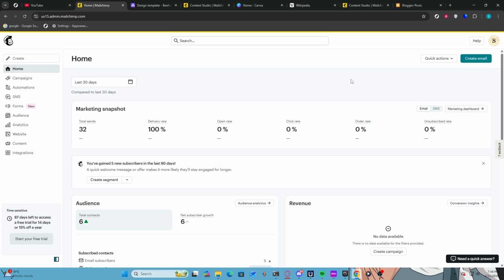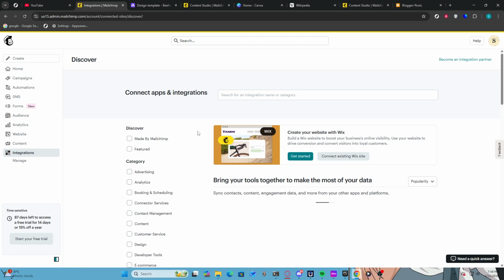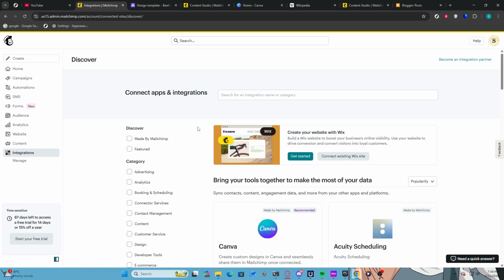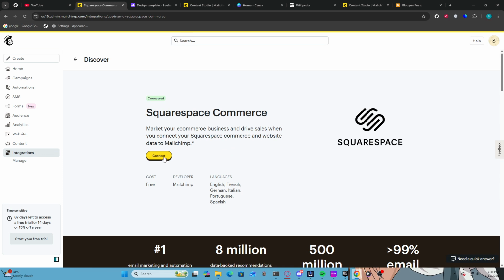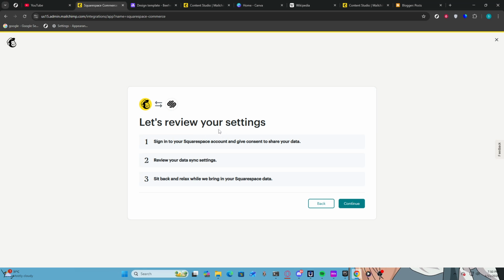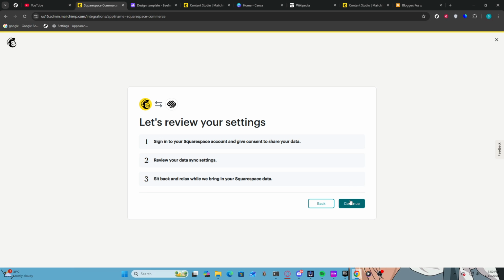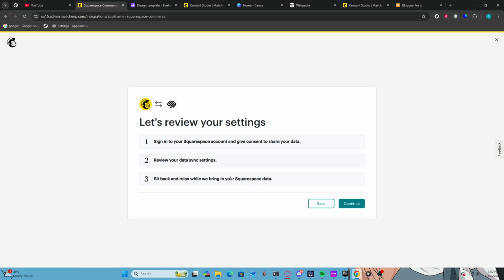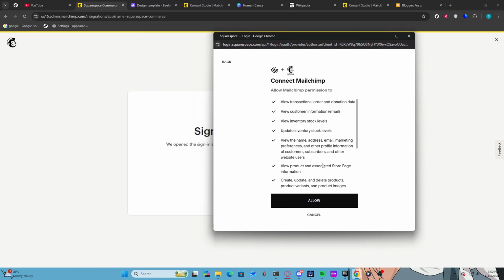How to connect Squarespace Commerce to Mailchimp[LATEST GUIDE]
In today's Video we cover,How to connect Squarespace Commerce to Mailchimp.

Squarespace Mailchimp, connect Mailchimp, Squarespace ecommerce, Mailchimp integration, ecommerce marketing, email marketing, Squarespace tutorial, Mailchimp tutorial, website integration, online store, grow your business, marketing automation, sync Squarespace, connect your accounts, digital marketing, small business, build an email list, ecommerce tips, Squarespace tips.